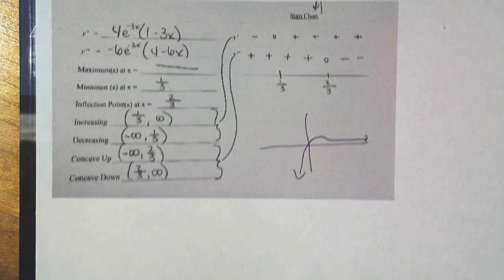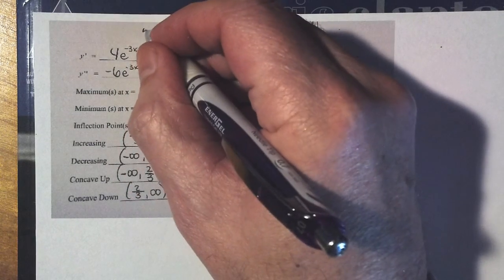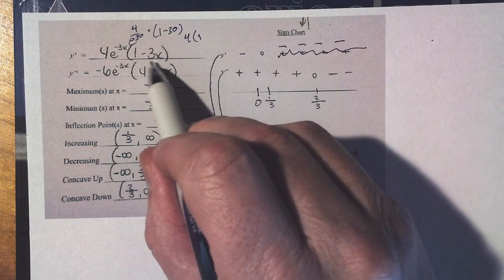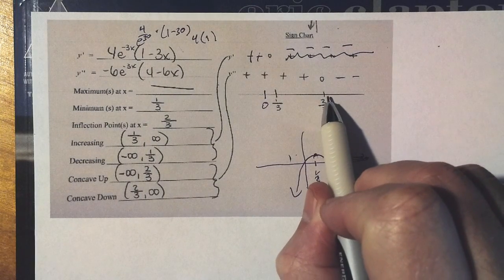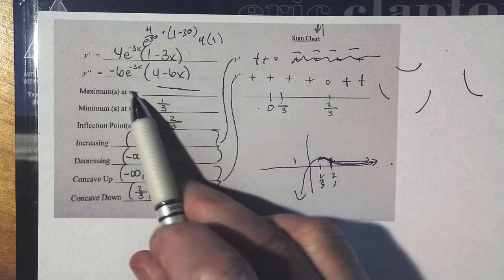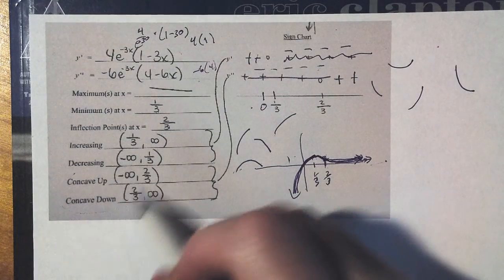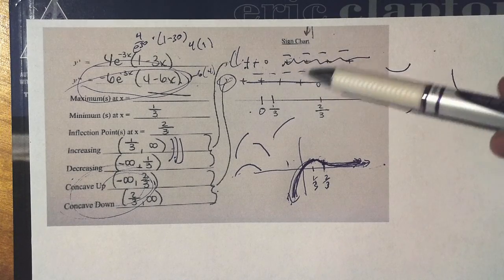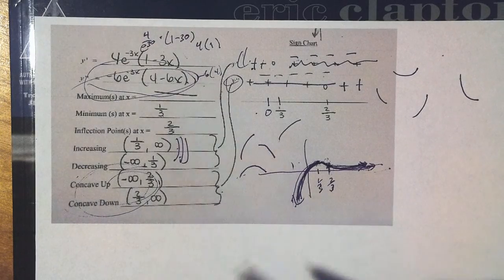Increase-Decrease, Concavity, Sign Charts and the Graph